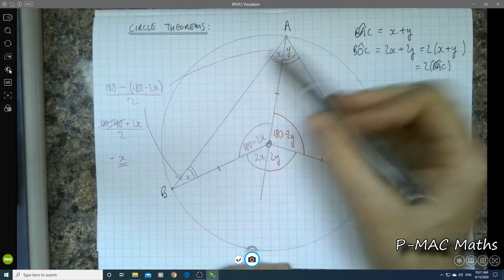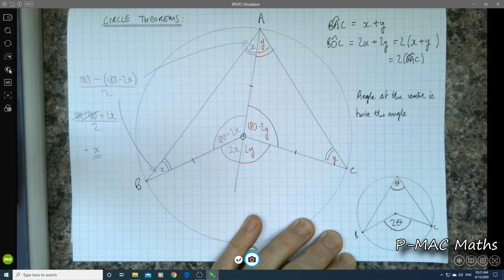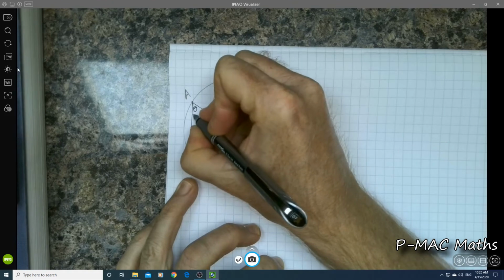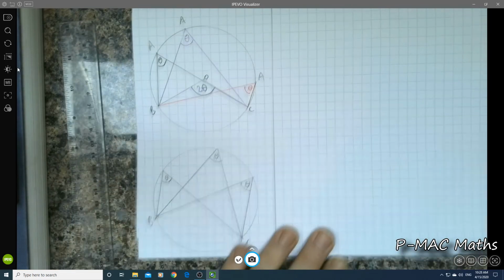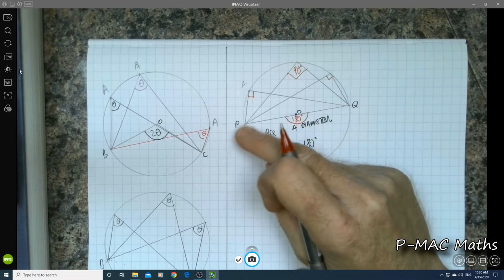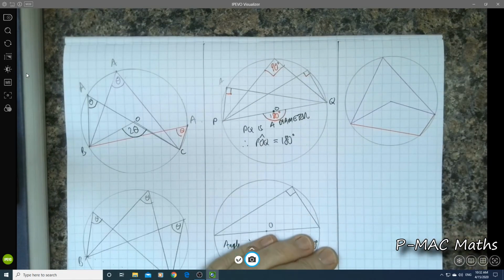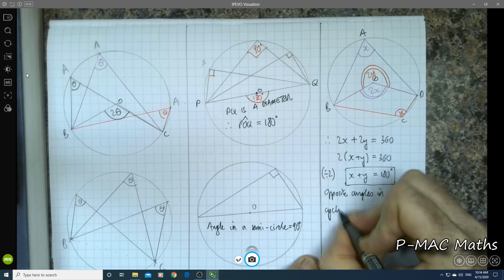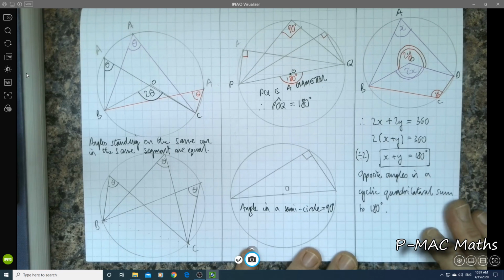Making Sense of Circle Theorems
Today we look at how the angle at the centre of a circle being twice the angle at the circumference (in the same segment) allows the derivation of other useful circle theorems.